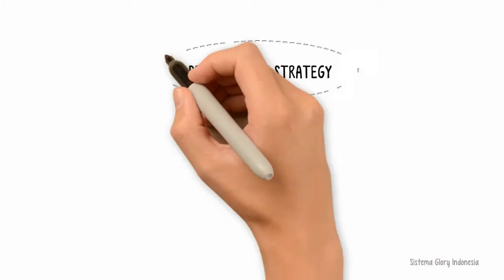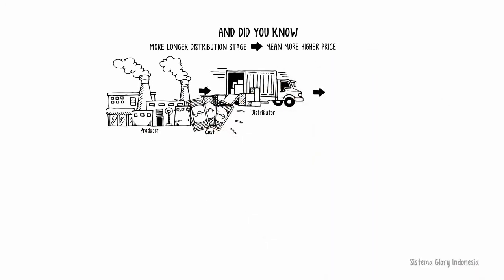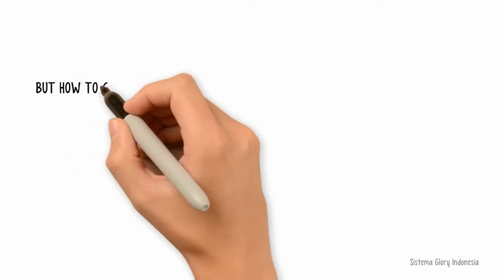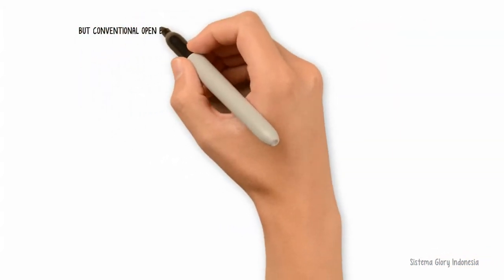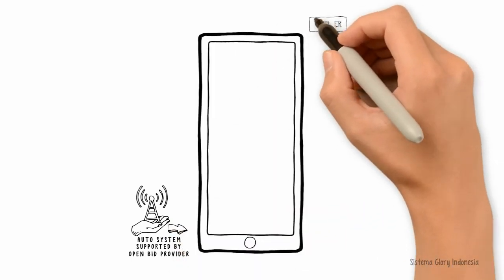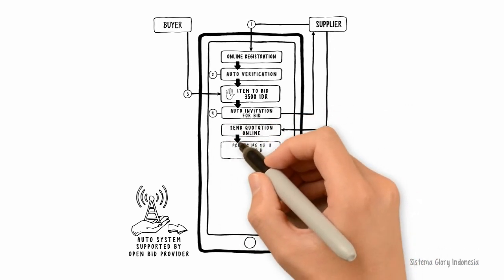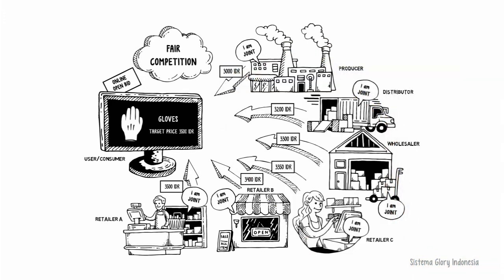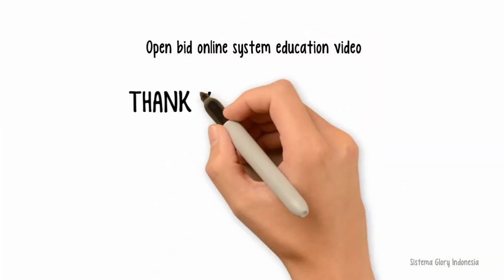Open Bid System final graphically recorded - Enkei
Open Bid System - Enkei (graphically recorded)

Hello!
We're Colorful World Indonesia
a digital creative agency based in Jakarta

Company Profile - Marketing Kit - Cinema - Animation - Motion - 3D - Photo - Graphics Design - Corporate Identity

88 Office Kasablanka Office Tower A, 10E, Jakarta, Indonesia.

We are Colorful World Indonesia.
We combine customer desire to company strength.
Creating more compelling and artworks that sell,
supporting with great copywriting,
video, photo, animation,
& design graphics.
and for sure,
We’ll make ur brand more colorful!